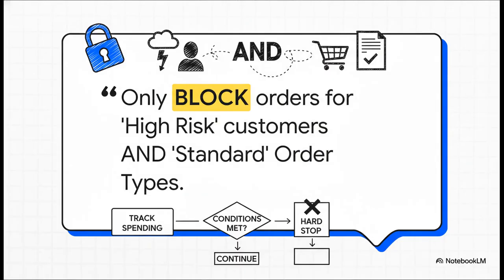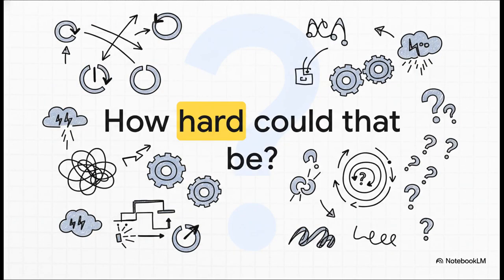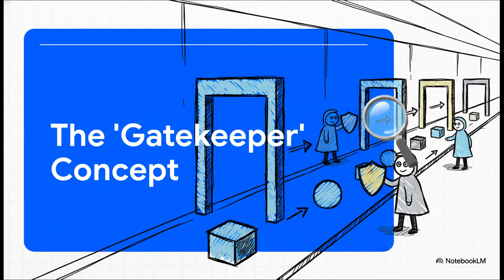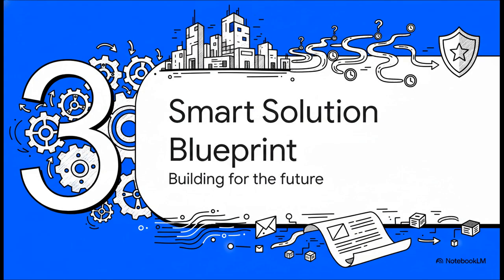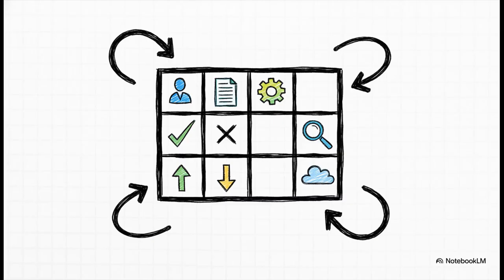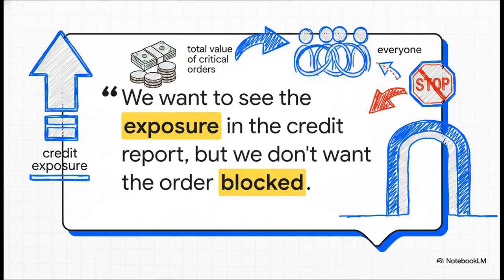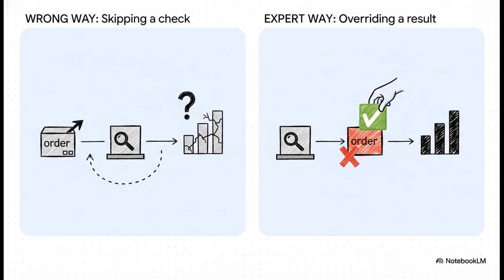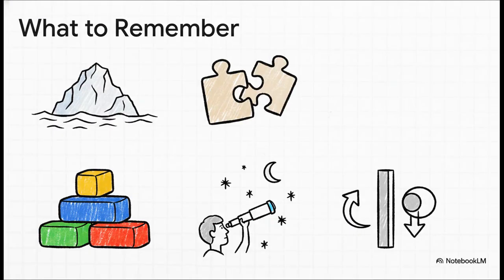SAPSDTOP50 Complicated Change Credit block